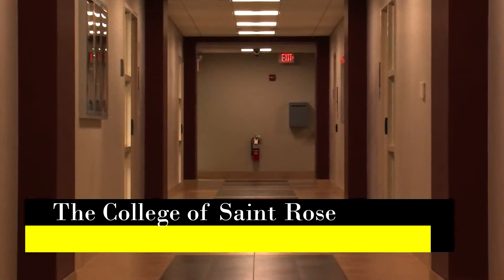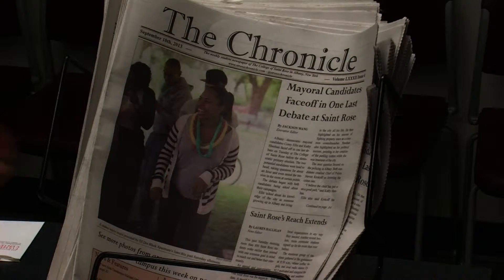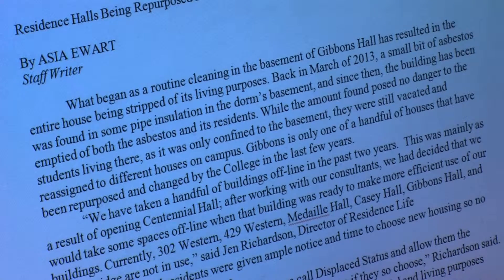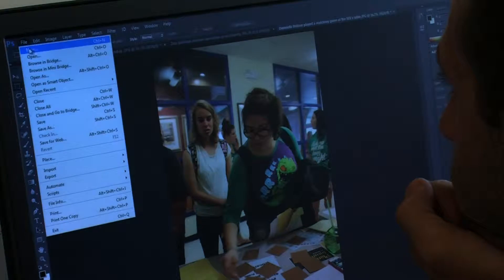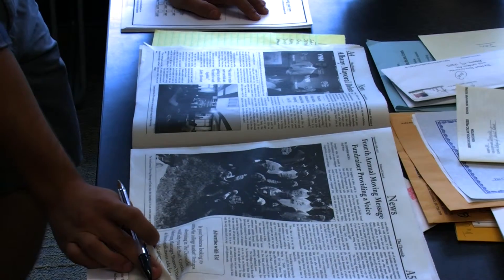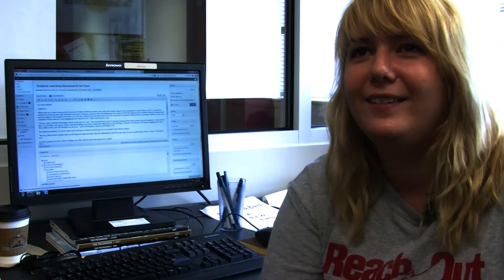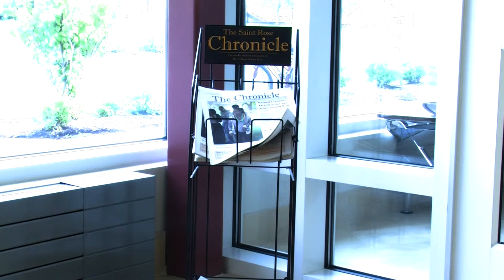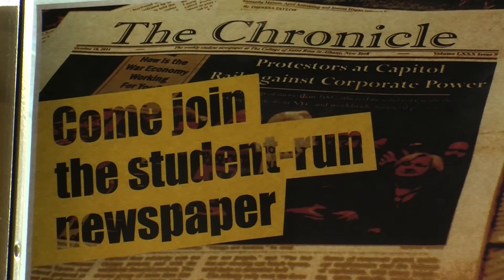How The Chronicle Gets Put Together?